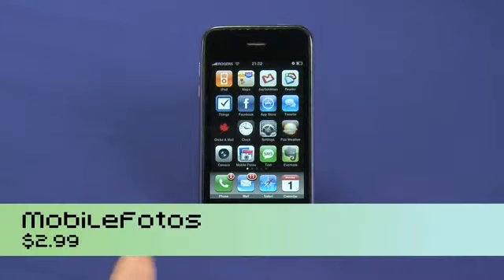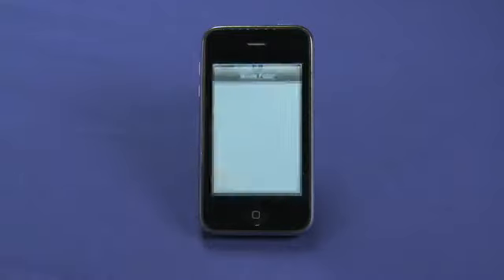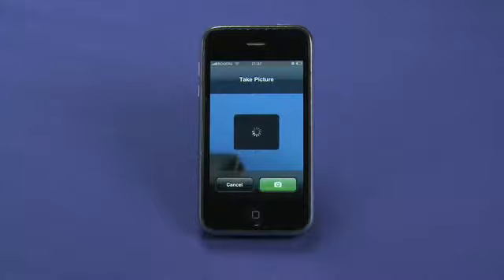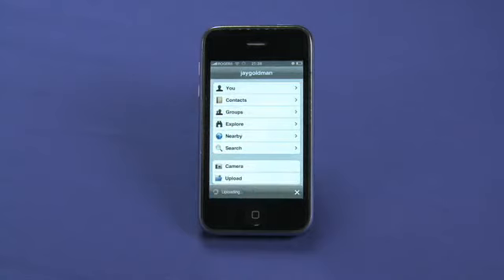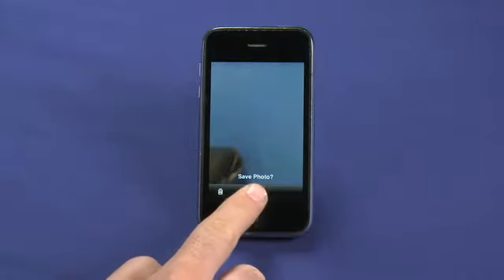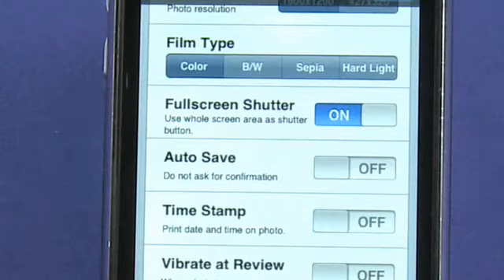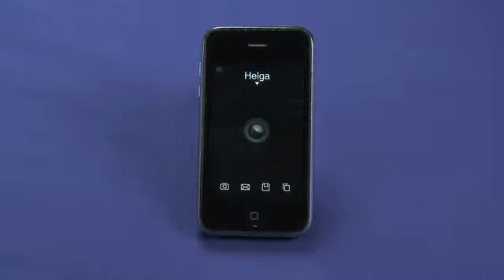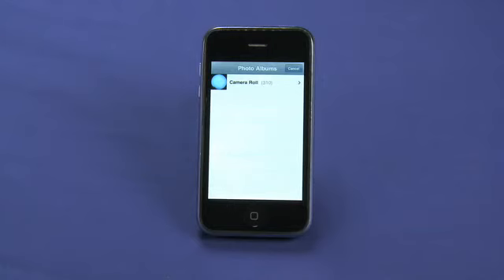iPhone Photo Applications by Mr Mobile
Jay Goldman presents the best iPhone Photo applications to enhance your photos and photo-taking experiences.  A Internet video series by butterscotch.com.